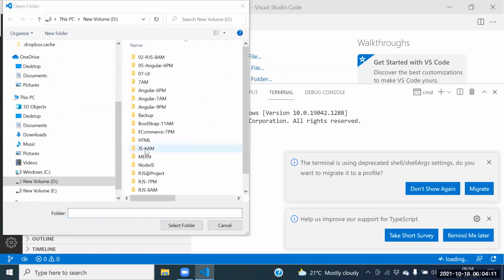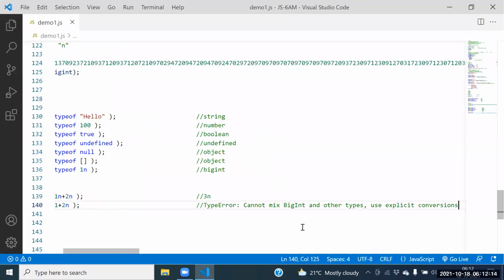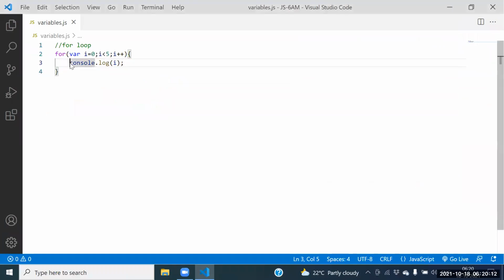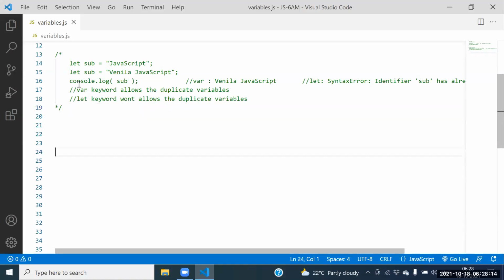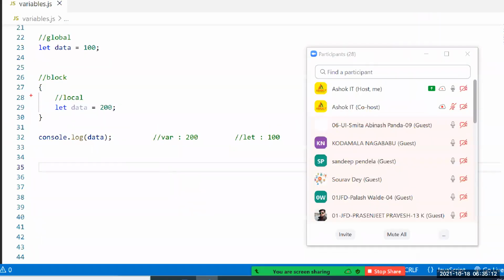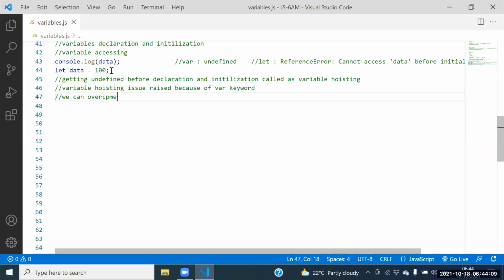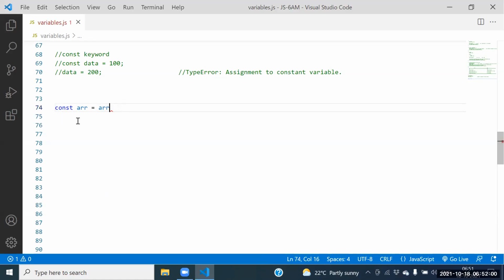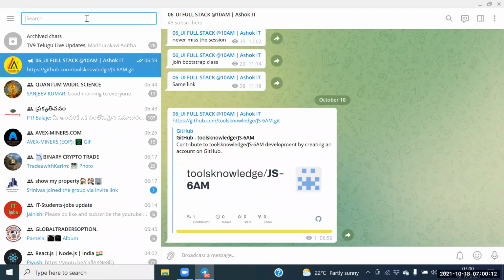javascript realtime scenarios based teaching video 7